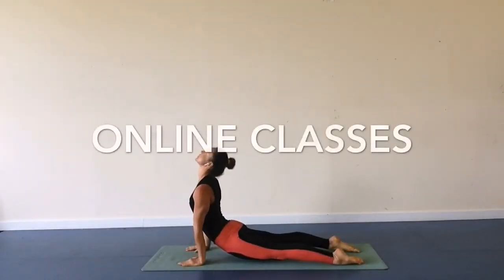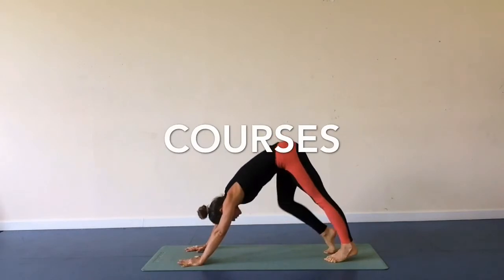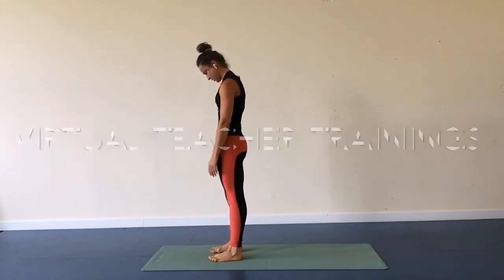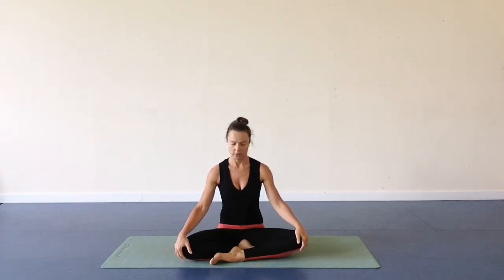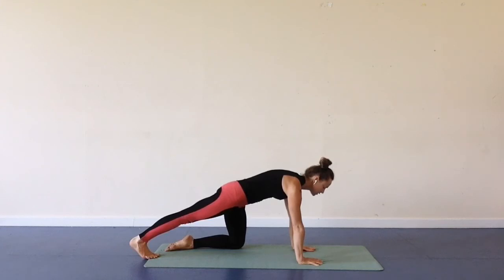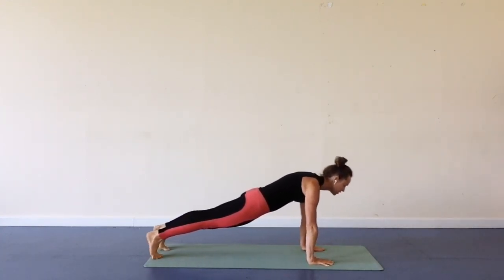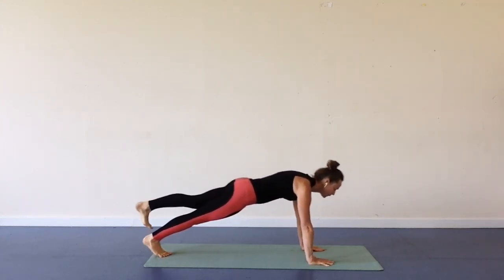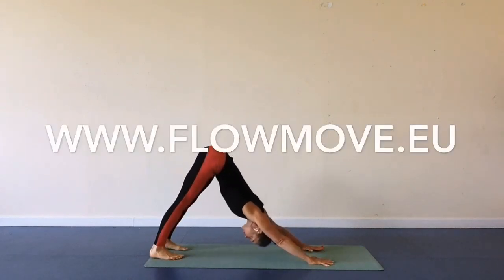Free Online Yogalates workshop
How to manage covid19 lockdown?

If you are interested in Mindfulness and Mindbody practices such and pilates and yoga we offer a free online 2 days 60min each workshop 15&22 April 12pm. Each day different content with Joanna Puchała
Please register now. Places are limited.

Who wants to take their aerial yoga practice to the next level and become a teacher we run online aerial yoga teacher training

20% of the price plus 12 extra online aerial yoga classes. You'll save £200. Offer available until 1st of June. Please share it with others who might be interested in using the lockdown to become aerial yoga teacher.

Every Tuesday 10-10:45 and Thursday 10:45-11 GT We are giving out the free content live streamed on instagram @flowm0ve or @esph_fitforlifeand recorded on our FlowMove YouTube channel with yoga pilates and barre classes so during covid19 you can keep fit and healthy. This is our contribution to this planet. By Joanna Puchała - Online Movement Academy - FlowMove.

The content is accessible to all the levels. Hope you’ll enjoy the experience!

FlowMove is a Virtual Movement Academy channel including well being - aerial, yoga, pilates, barre and dance lifestyle that is creating positive content for your body, mind, and soul. Aerial, Flow movement, Healthy food, Conscious Living, and Meditation!

Online Movement Academy: Aerial/Yoga/Pilates/Dance/Barre courses and aerial yoga teacher training